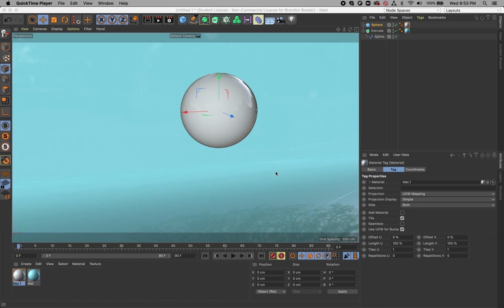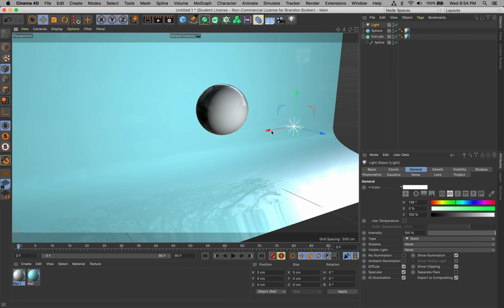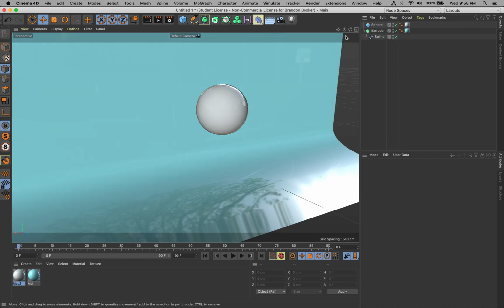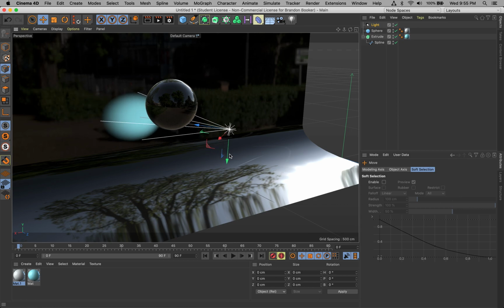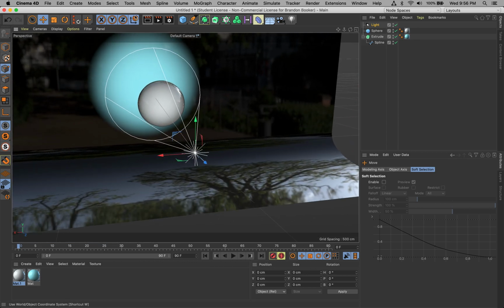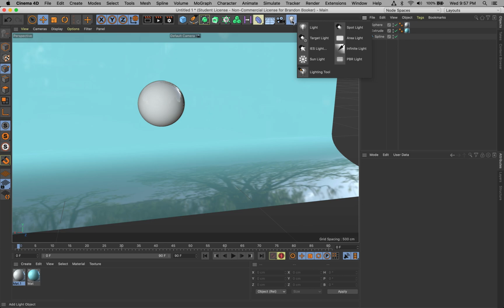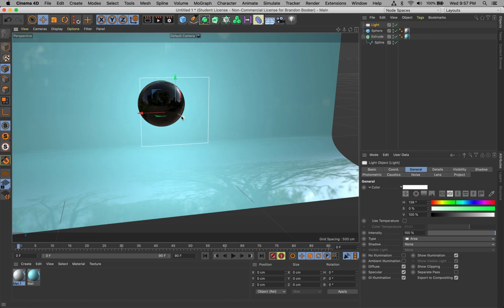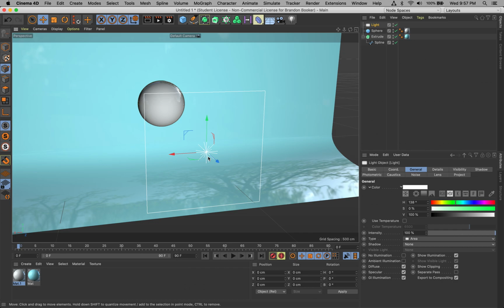09 Different Lights